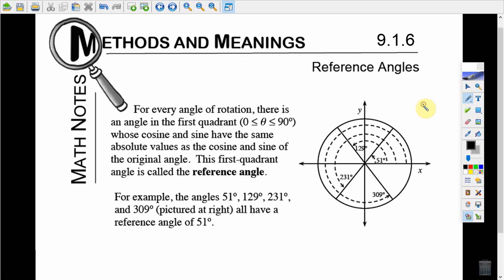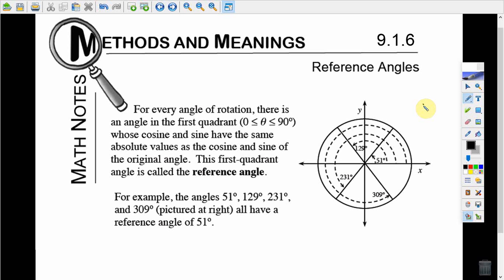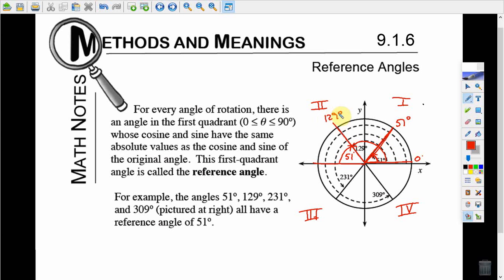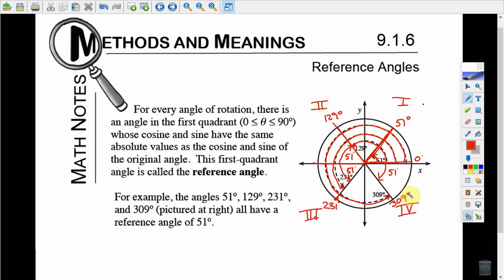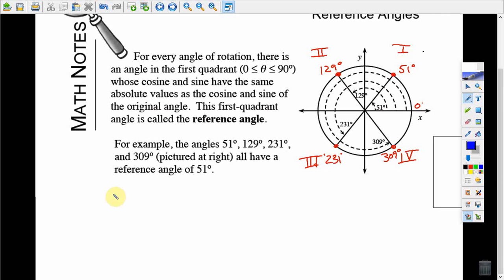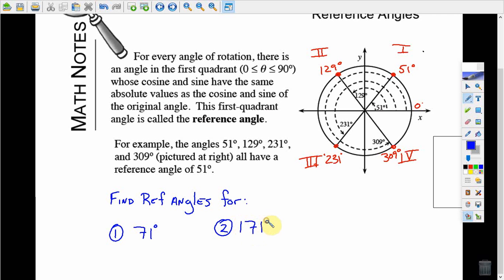IM3 - 9.1.6 Reference Angles